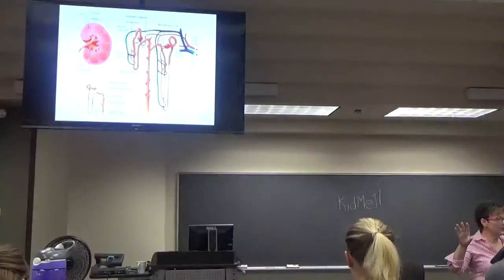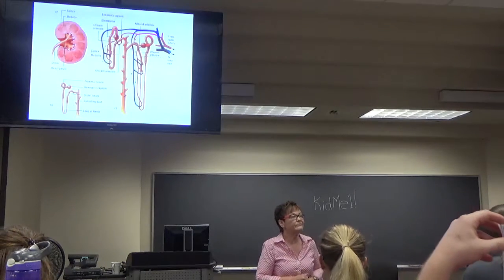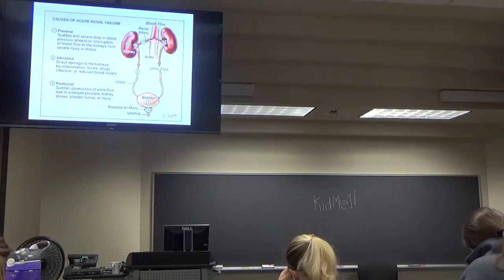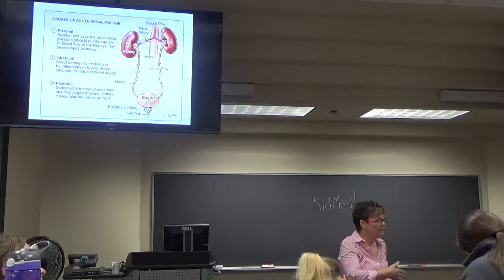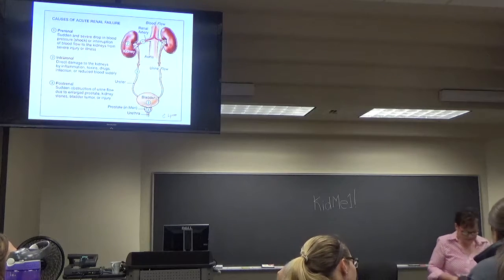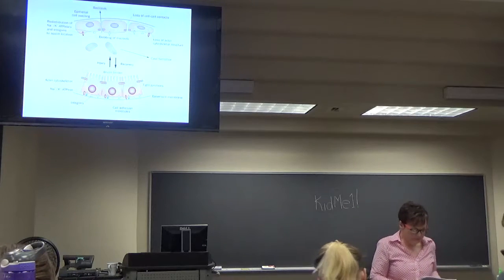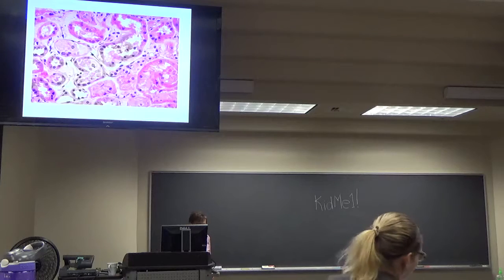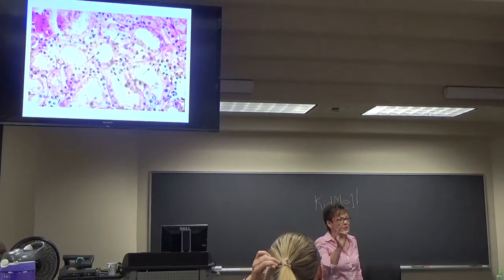AKI/CKD Pharm Pt 1